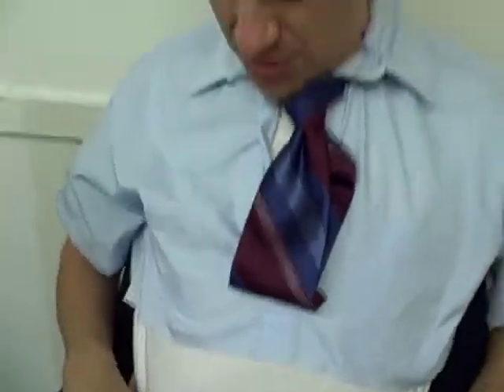Uh oh. If my midriff was this big day 1 of shooting 10 Items or Less...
Old school vlog while shooting 10 Items or less for TBS.